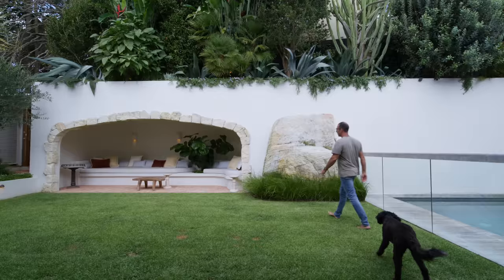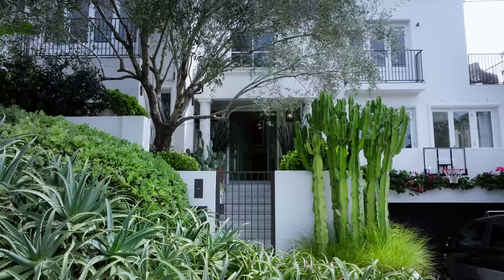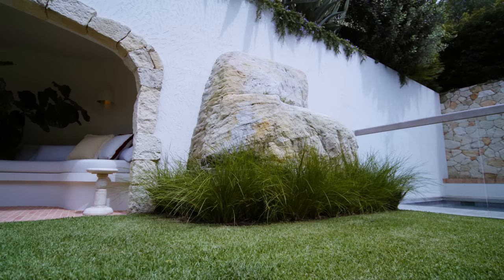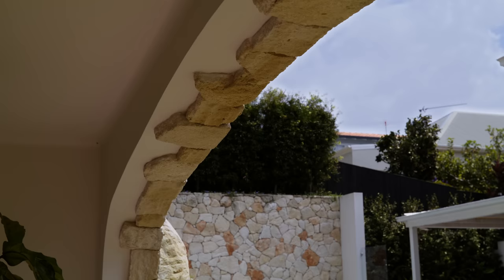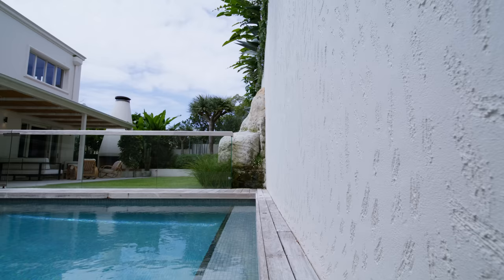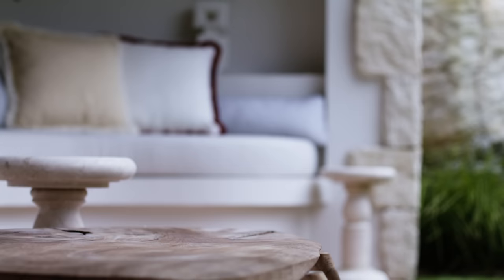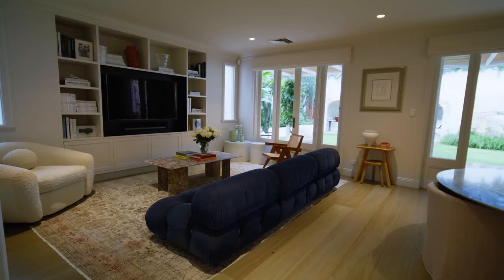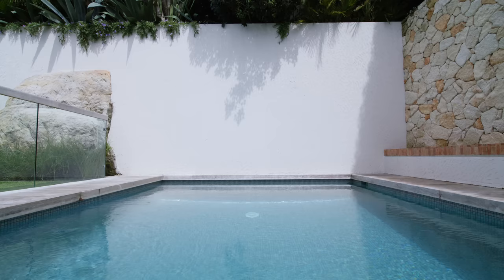Inside a Landscape Architects Own Family Home With a Luscious and Dreamy Garden (House Tour)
In Sydney’s Watsons Bay area, Creative Director at Wyer & Co. Anthony Wyer designs the landscape architects own family home. “When designing a garden, I believe it comes down to balance – balance of hard surfaces, soft surfaces, understanding the natural environment and the plant palette,” says Anthony of his approach to the house, which sits on a corner allotment.

On arrival, one is immediately met with a beautiful mature olive that overhangs the entrance, setting the scene for a home that clearly interacts with its garden and foliage. The interior design of the landscape architects own family home was designed with the help of interior designers Marco Meneguzzi and Tamsin Johnson, who saw the vision for the interior spaces align with the vision for the garden.

It is the garden of the landscape architects own family home that is most impressive. Anthony takes cues from both local and Mediterranean architecture and sensibilities to create an immersive outdoor retreat. One of the main features was the boulder in the rear garden – an impressive natural element central to the whole design. Other key features include a cabana structure covered in greenery, with its own planted roof, a fireplace, an open pergola that is waterproofed and a pool. Whilst there is an expression of style, at the core of the garden is pragmatism and comfort, ensuring the outdoors can be enjoyed without needing to withstand the elements.

The front, multi-tiered garden of the landscape architects own family home is elevated, faces the street and acts as an extension of the interior entertaining space. A plant palette of mature trees is used to create vibrancy and scale, which is combined with hedging and underplanting to imbue the home with softness. Terracotta and textured natural stone sit alongside warm timber elements to complement the surrounding greenery. Due to the home’s orientation – and depending on the weather and time of year – one can always escape inside, whilst outdoor spaces can be used all year round. The south-facing rear garden also drinks in the afternoon sun whilst connecting to the living, kitchen and nurturing places of the home.

Boulder House is an immersive series of garden spaces that express Anthony’s love of the natural world. When recalling the landscape architects own family home, Anthony reflects, “once the plants go in, they complete the whole picture of the project.”

00:00 - Introduction to the Landscape Architects Family Home
00:45 - A Coastal Location
01:11 - A Walkthrough of the House
01:59 - The Fundamental Features
02:43 - Behind the Interior Design of the Home
03:30 - Weathering All Seasons and All Conditions
04:20 - The Plant Palette
05:00 - A Mediterranean Inspired Design

Photography by Anson Smart.
Interior Design by Marco Meneguzzi Design and Tamsin Johnson.
Build by Wyer & Co. and Orishon Projects.
Styling by STUDIO CD.
Landscape by Wyer & Co.
Filmed and Edited by The Local Project.
Production by The Local Project.
Location: Watsons Bay, NSW, Australia

The Local Project acknowledges the Aboriginal and Torres Strait Islander peoples as the Traditional Owners of the land in Australia. We recognise the importance of First Nations peoples in the identity of our country and continuing connections to Country and community. We pay our respect to Elders, past and present, and extend that respect to all First Nations people of these lands.